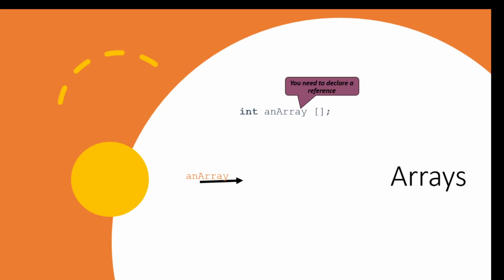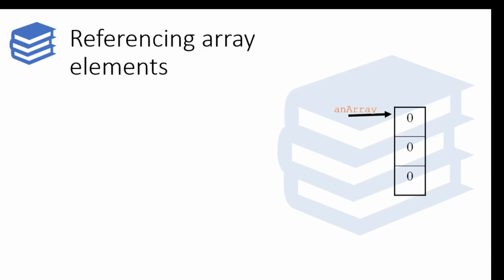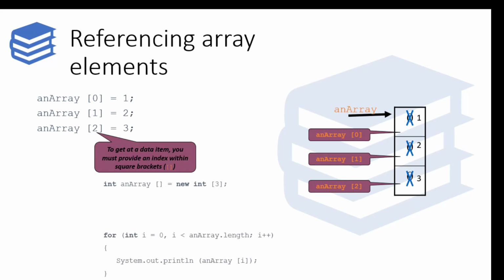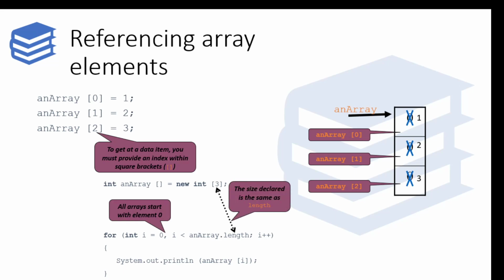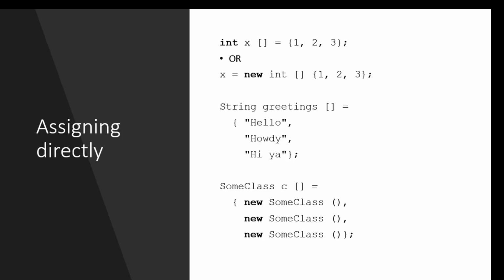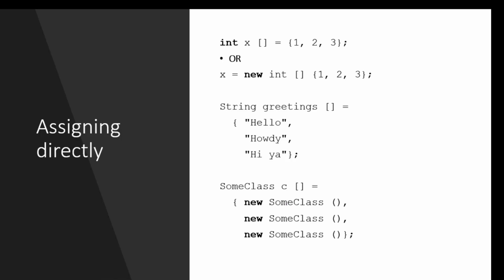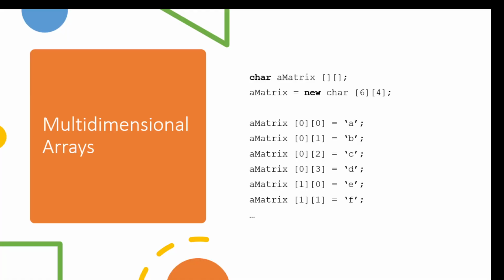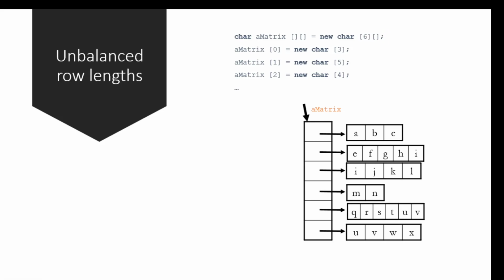Arrays in Java